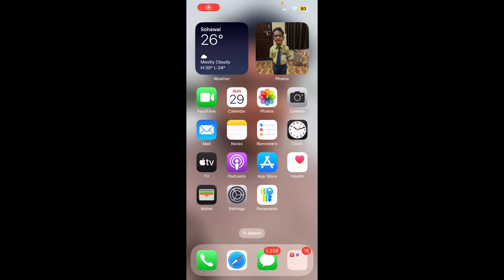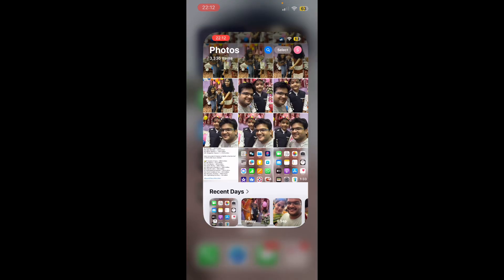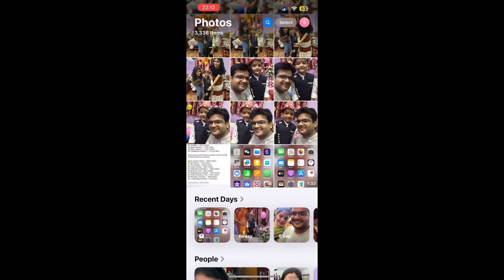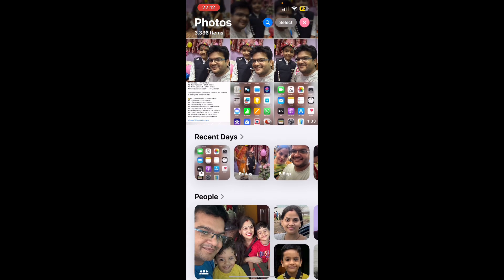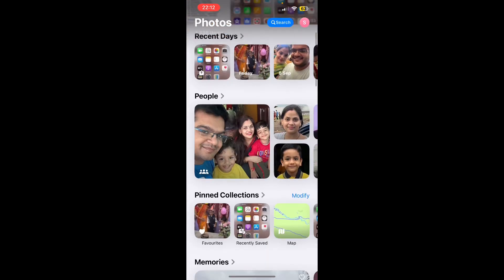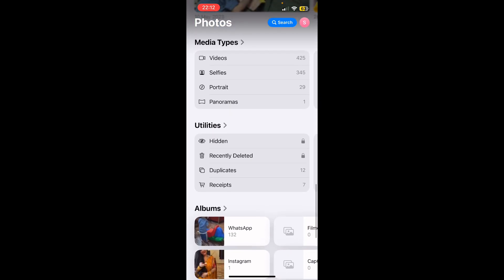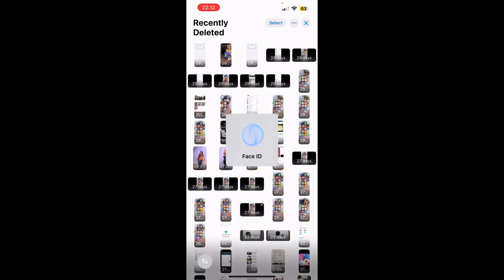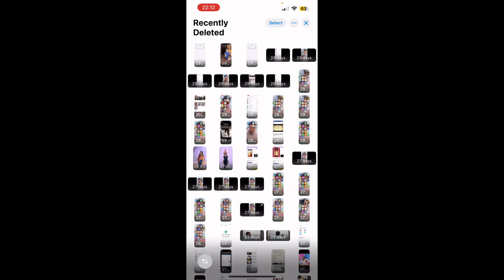How To Find Recently Deleted Photos on iPhone iOS 18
ios18 iPhone Learn how to find recently deleted photos and videos on iPhone iOS 18. You can simply scroll till the bottom in photos app to find the recently deleted photos and videos.